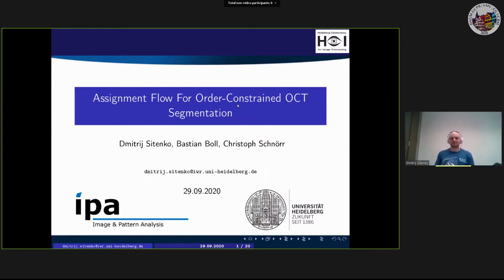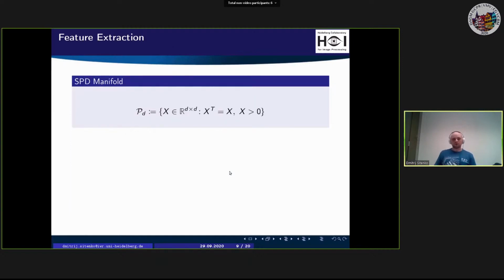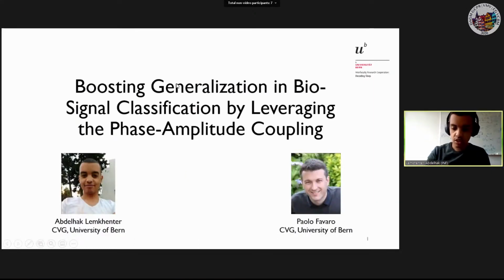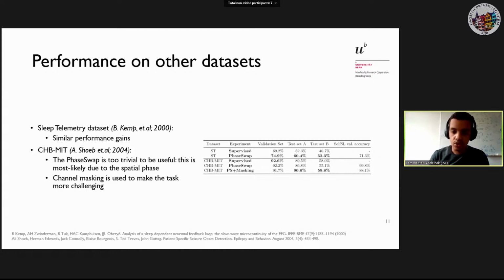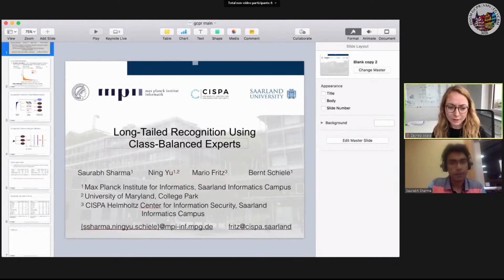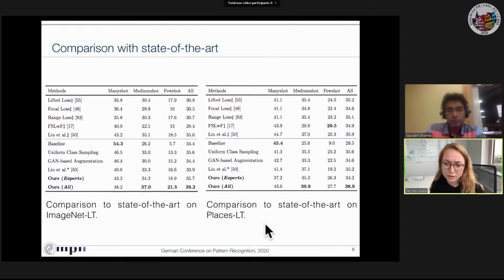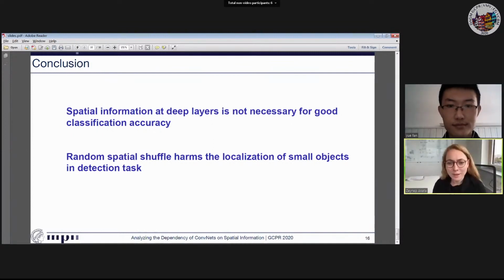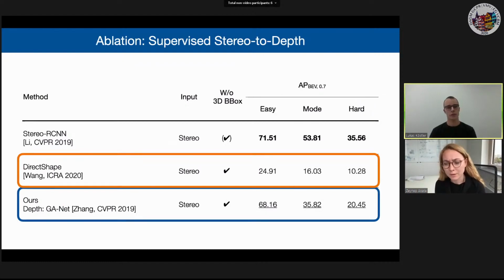GCPR 2020: Day 2 - Talks 1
Day 2 at GCPR 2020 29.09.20

Talks 1:

0:00:17 : Sitenko; Dmitrij; Boll Bastian; Schnörr, Christoph,
Assignment Flow For Order-Constrained OCT Segmentation

0:15:00 : Lemkhenter, Abdelhak; Favaro Paolo,
On the Importance of Learning the Phase-Amplitude Coupling in Bio-signals Classification

0:29:40 : Sharma, Saurabh; Yu Ning; Fritz Mario; Schiele Bernt,
Long-Tailed Recognition Using Class-Balanced Experts

0:37:33 : Fan, Yue; Xian, Yongqin; Losch, Max Maria; Schiele, Bernt,
Analyzing the Dependency of ConvNets on Spatial Information

0:45:30 : Koestler, Lukas; Yang Nan; Wang Rui; Cremers Daniel,
Learning Monocular 3D Vehicle Detection without 3D Bounding Box Labels

Chair: Zeynep Akata